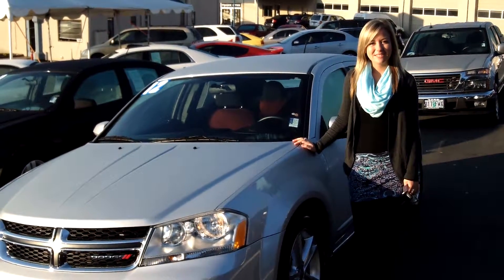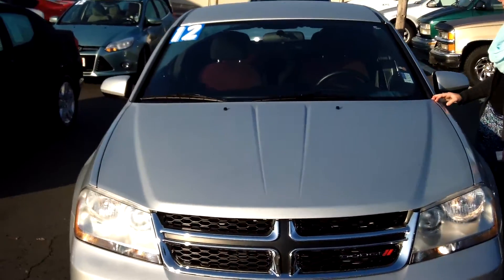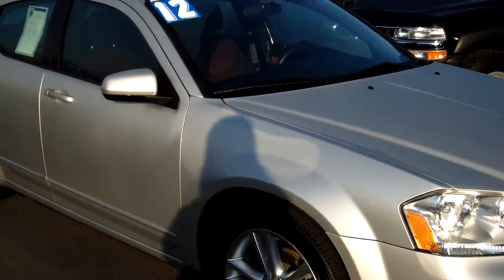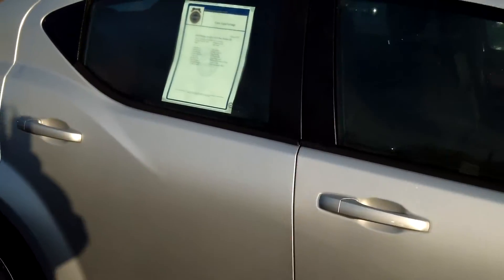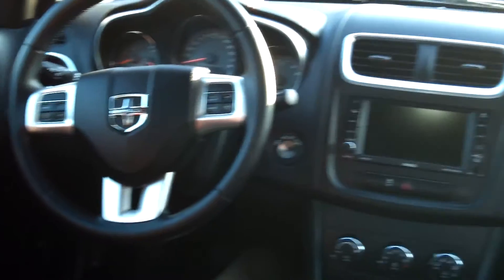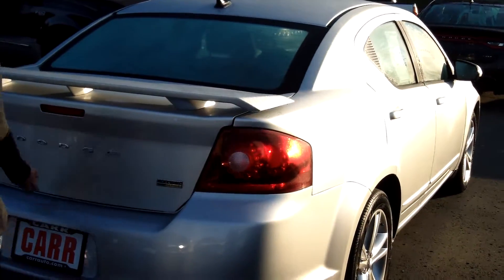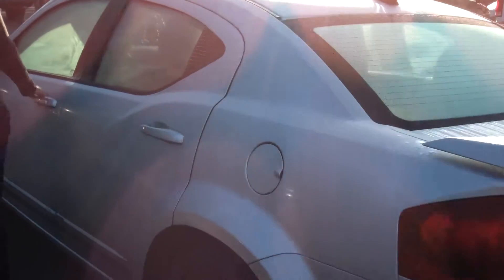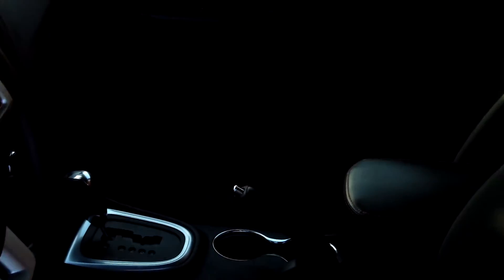2012 DODGE AVENGER STK# WP3731